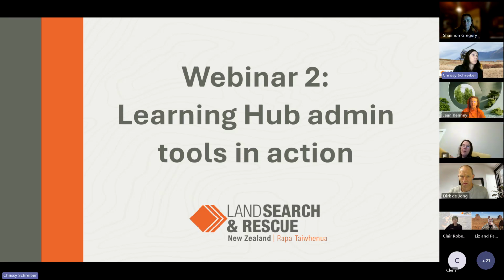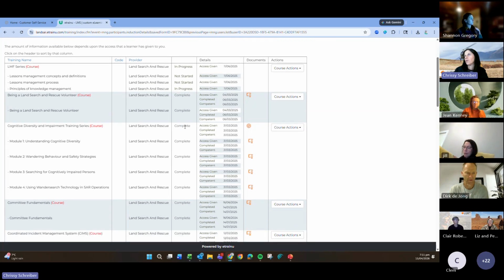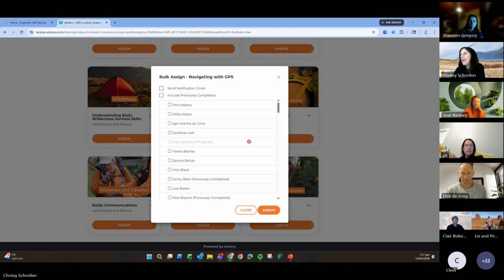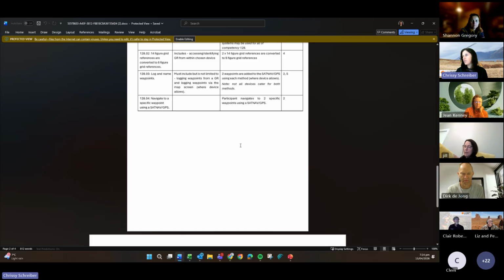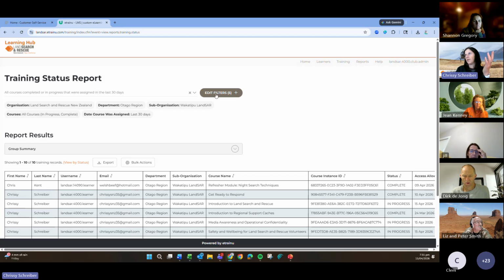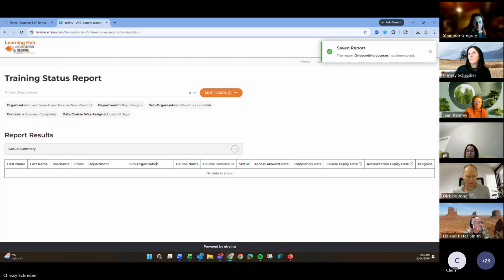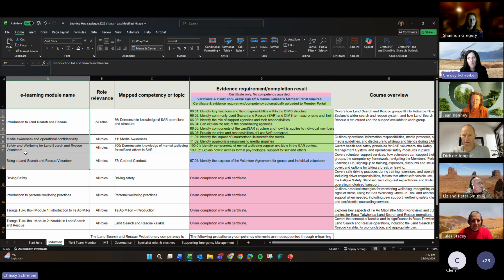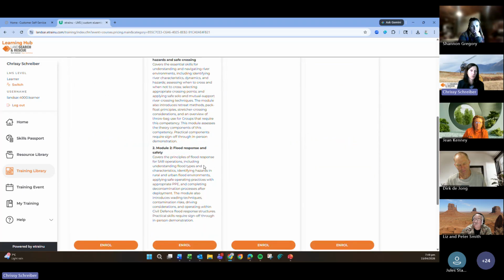Learning Hub for Group Admin — Webinar 2 Admin tools in action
A practical session on Group Admin tasks, including switching accounts, assigning learning, checking progress, and running reports.